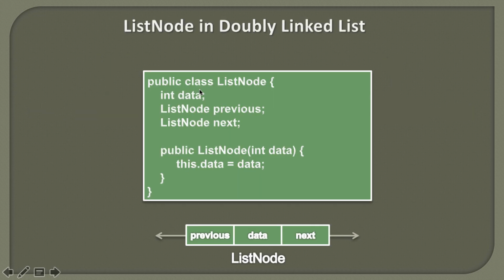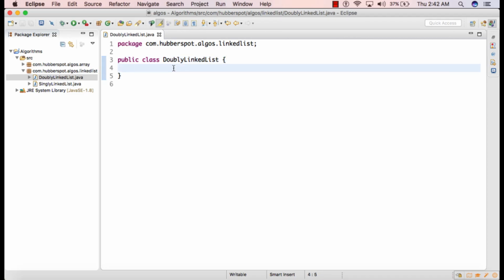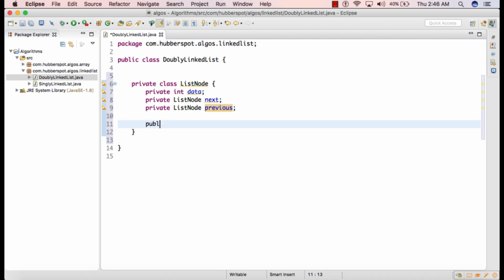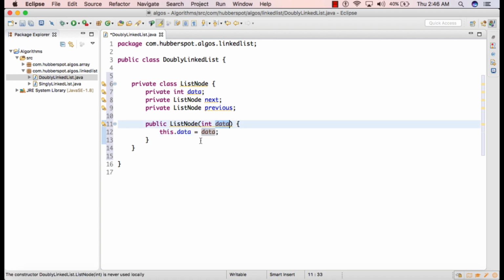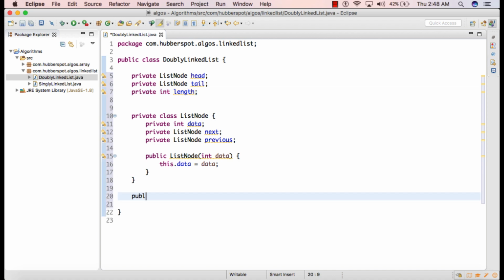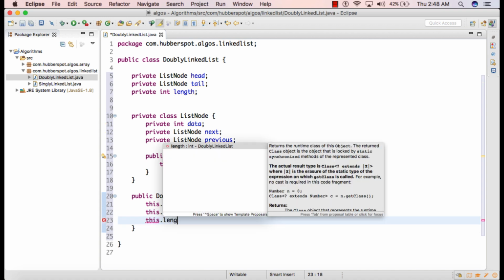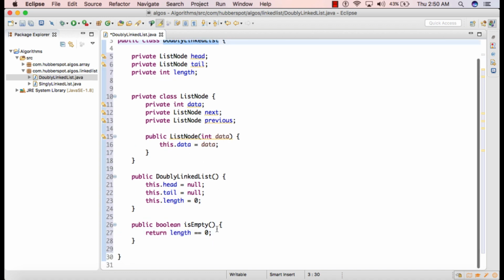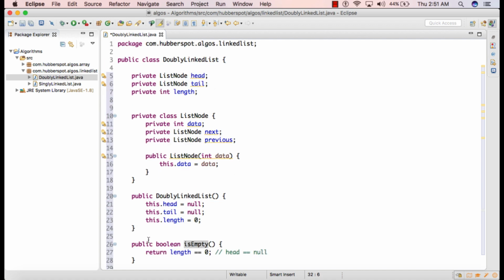How to implement Doubly Linked List in Java ? | Data Structures and Algorithms